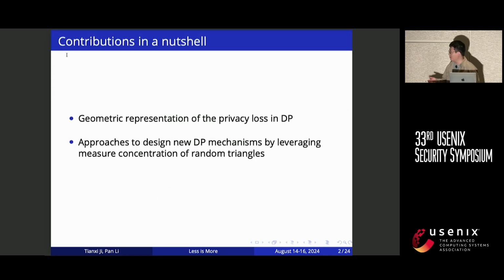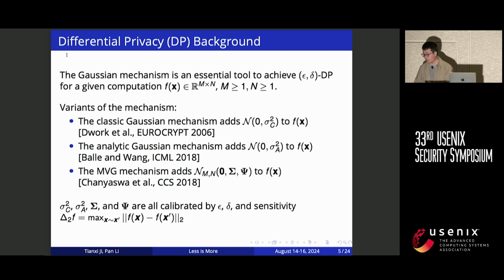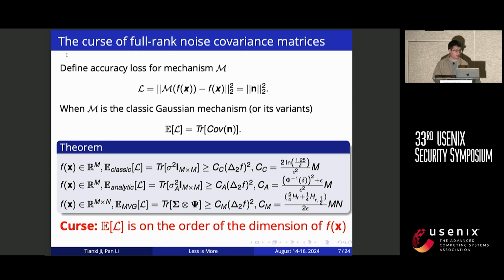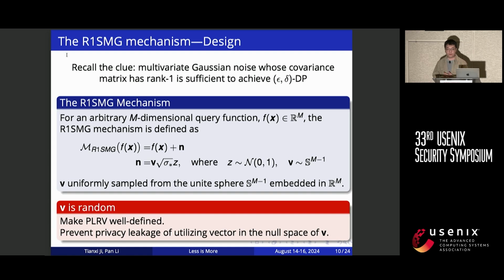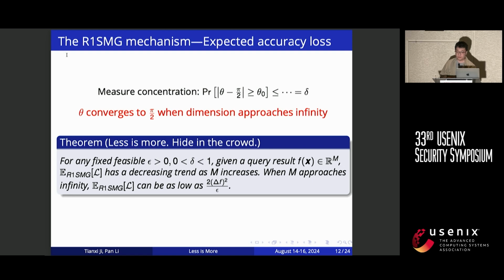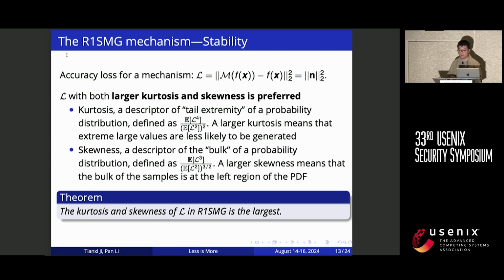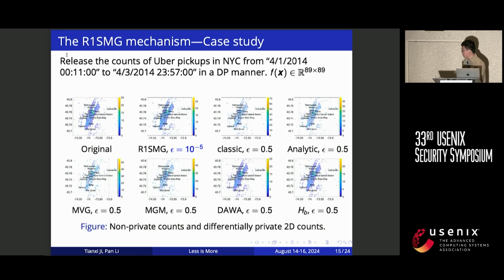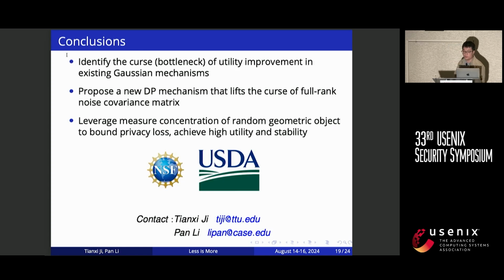USENIX Security '24 - Less is More: Revisiting the Gaussian Mechanism for Differential Privacy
Less is More: Revisiting the Gaussian Mechanism for Differential Privacy

Tianxi Ji, Texas Tech University; Pan Li, Case Western Reserve University

Differential privacy (DP) via output perturbation has been a de facto standard for releasing query or computation results on sensitive data. Different variants of the classic Gaussian mechanism have been developed to reduce the magnitude of the noise and improve the utility of sanitized query results.  However, we identify that all existing Gaussian mechanisms suffer from the curse of full-rank covariance matrices, and hence the expected accuracy losses of these mechanisms equal the trace of the covariance matrix of the noise. Particularly, for query results with multiple entries, in order to achieve DP, the expected accuracy loss of the classic Gaussian mechanism, that of the analytic Gaussian mechanism, and that of the  Matrix-Variate Gaussian (MVG) mechanism are lower bounded by terms that scales linearly with the number of entries.

To lift this curse, we design a Rank-1 Singular Multivariate Gaussian (R1SMG) mechanism. It achieves DP on high dimension query results by perturbing the results with noise following a singular multivariate Gaussian distribution, whose covariance matrix  is a randomly generated rank-1 positive semi-definite matrix.  In contrast, the classic Gaussian mechanism and its variants all consider deterministic full-rank covariance matrices. Our idea  is motivated by a clue from Dwork et al.'s seminal work on the classic Gaussian mechanism that has been ignored in the literature: when projecting multivariate Gaussian noise with a full-rank covariance matrix onto a set of orthonormal basis, only the coefficient of a single basis can contribute to the privacy guarantee.

This paper makes the following technical contributions.

(i) The R1SMG mechanisms achieves DP guarantee on high dimension query results in, while its expected accuracy loss is lower bounded by a term that is on a lower order of magnitude by at least the dimension of query results compared with that of the classic Gaussian mechanism, of the analytic Gaussian mechanism, and of the MVG mechanism.

(ii) Compared with other mechanisms, the R1SMG mechanism is  more stable and less likely to generate noise with large magnitude that overwhelms the query results, because the kurtosis and skewness of the nondeterministic accuracy loss introduced by this mechanism is larger than that introduced by other mechanisms.